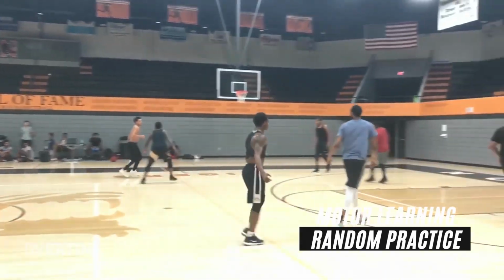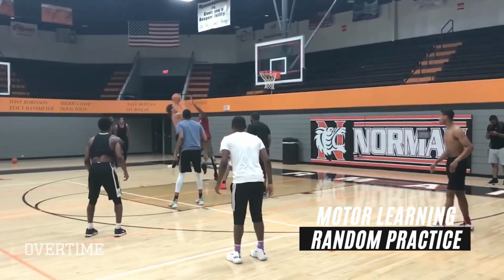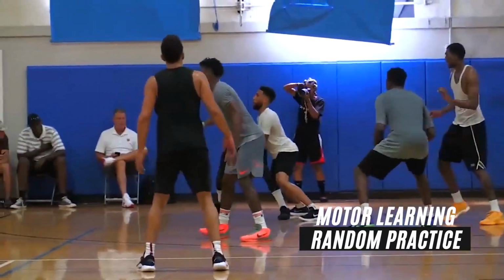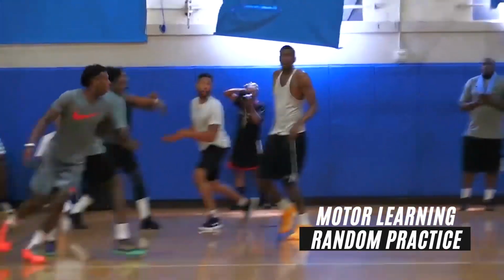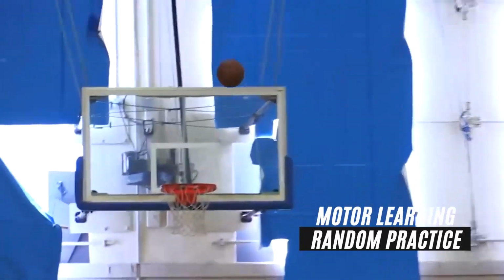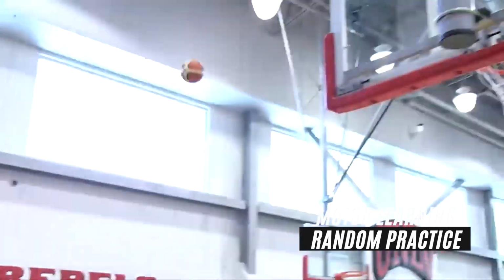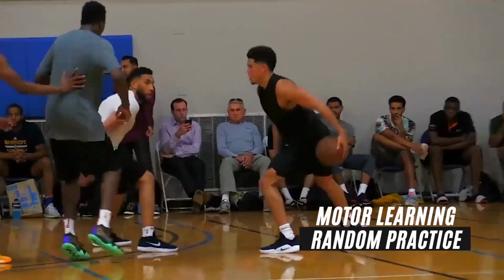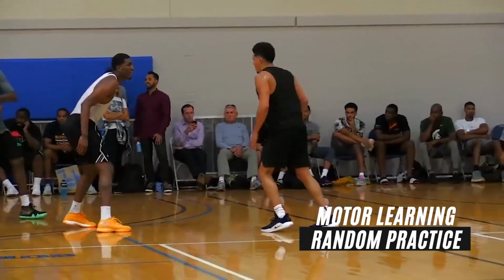How to Improve Your In-Game Skills | SCIENCE of Basketball Skills | NBA SKILLS TRAINING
Instantly receive a free workout from the Basketball High Performance Program

Get buckets like Devin Booker, Stephen Curry, Kyrie Irving, Kevin Durant, and More!

Instantly receive 40+ pages of performance training and nutrition guidelines PLUS cutting-edge exercise videos to help take you to that next level — all at NO cost to you!

Video from Ball is Life, The Ball Game, ESPN, Lets Go Warriors & Athletes Unfiltered